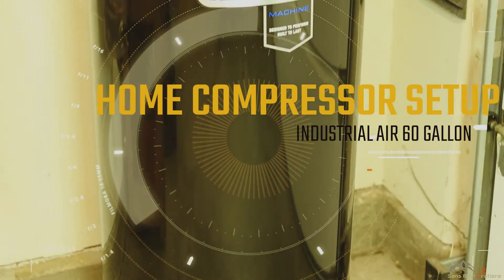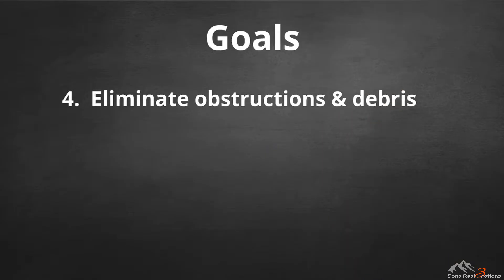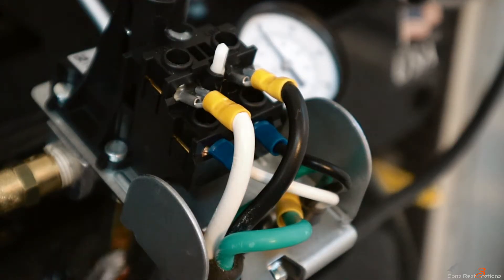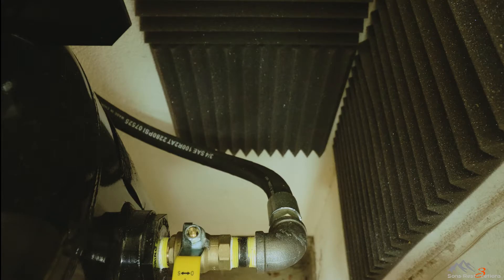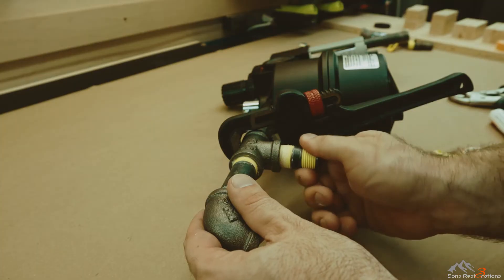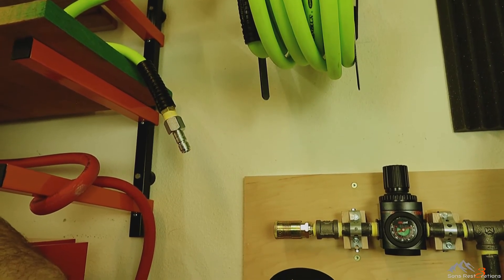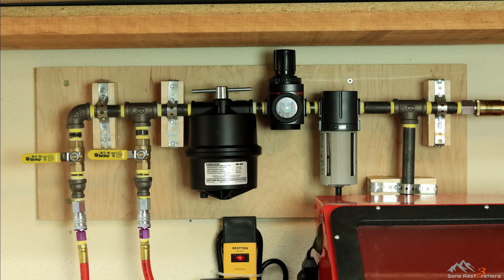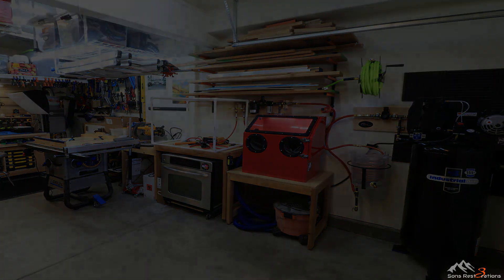60-Gallon Air Compressor Setup and Shop Air Installation Industrial Air (Setup Part One)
I discuss the assembly of my 60-gallon Industrial Air compressor and shop air lines.  To learn more about my homemade copper coil air dryer, please click on Part Two of this video series.

Parts Used:

Industrial Air 60-gallon Compressor
Powermate Tank Drain Assembly
4” x 4” Anti-Vibration Pads
8-ft Power Cord, 10/3 6-30P to ROJ
Ring Terminal Connectors
Quick Fist Clamp (for securing power cord)
Acoustic panels
Pipe thread tape, 260”
Pipe thread sealant
¾” Full-Port Ball Valve, Male NPT + Female NPT
¼” turn ½” full-port ball valve
¾” Hydraulic Hose, 48”
ARO Air Regulator, ½” NPT
ARO Air Line Filter
Motor Guard M-100 kit, ½”
Milton 1816 coupler
Milton 1818 coupler
Milton V-style high-flow coupler
½” air hose, 50-feet
⅜” 6-foot lead-in hose
⅜” 10-foot lead-in hose

Filming Gear:

Camera remote
Camera stabilizer
Gimbal stabilizer
Gimbal remote
Camera slider rig
Smallrig super clamp
11” magic arm
28-75mm Lens
50mm Lens
10-18mm Lens
Diffusion fabric
USB Microphone
On-camera Microphone